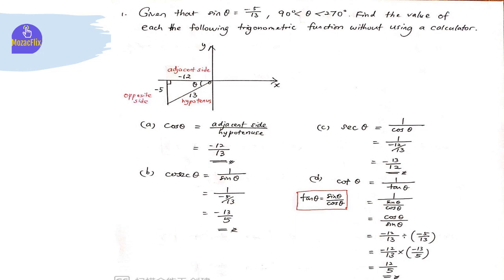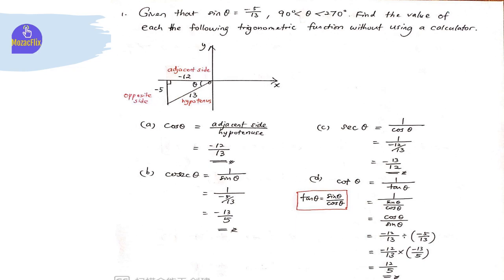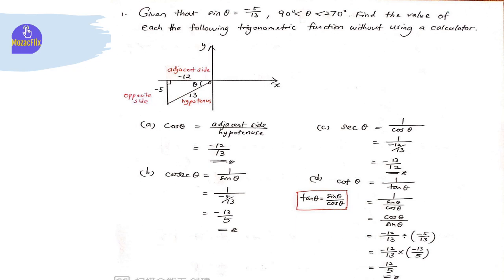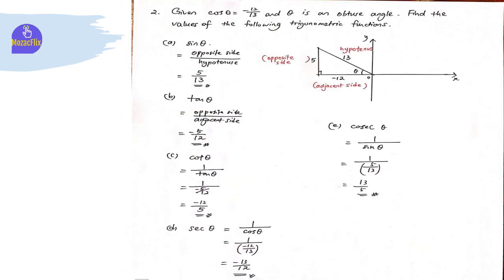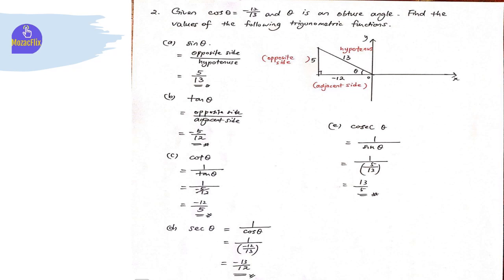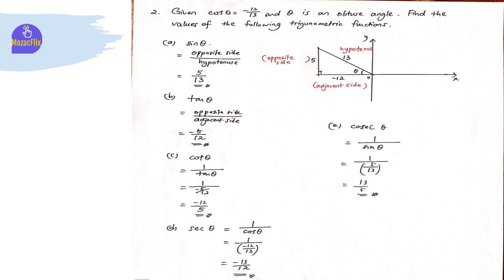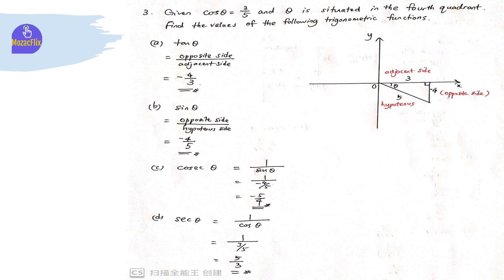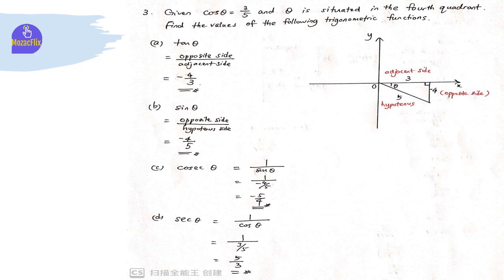MATEMATIK TAMBAHAN : FUNGSI TRIGONOMETRI (2)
MATEMATIK TAMBAHAN TINGKATAN 5: FUNGSI TRIGONOMETRI (2). DISAMPAIKAN OLEH MR. LEE HONG CHIN, GURU MATEMATIK TAMBAHAN MOZAC SEMOGA BERMANFAAT KEPADA SEMUA